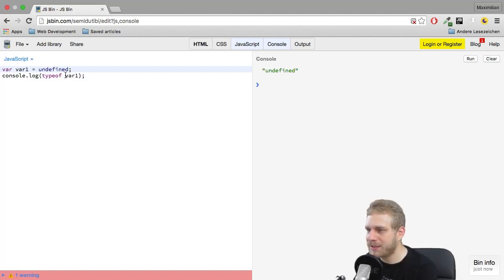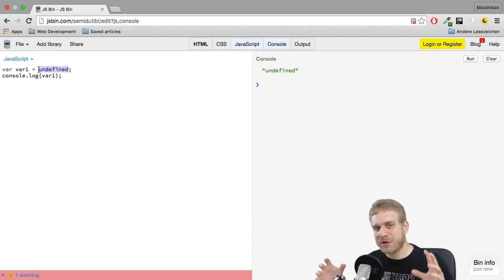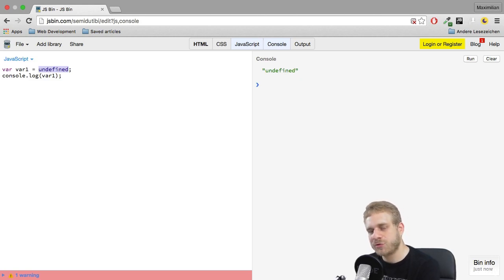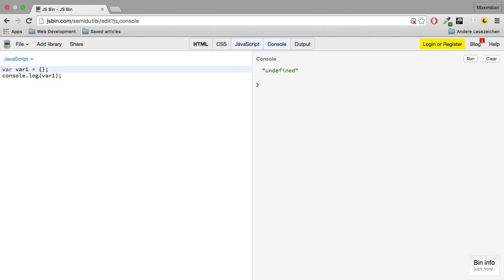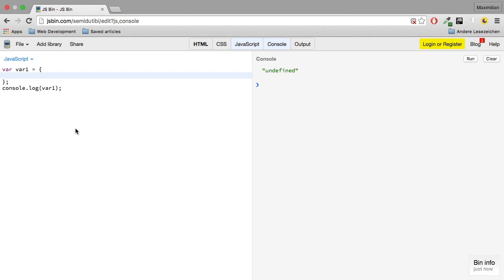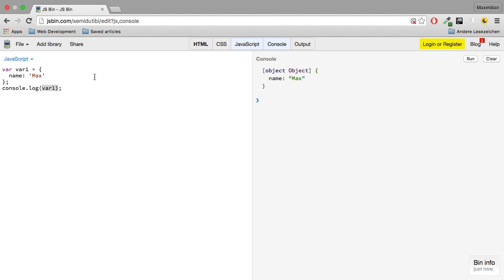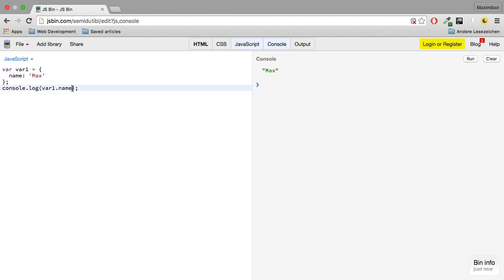Accelerated JavaScript 0206 Variables Objects